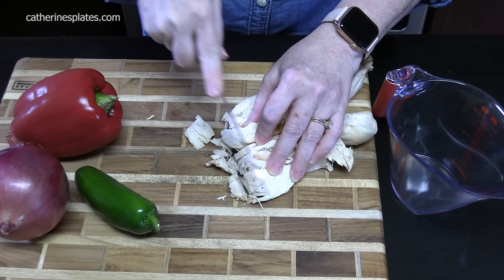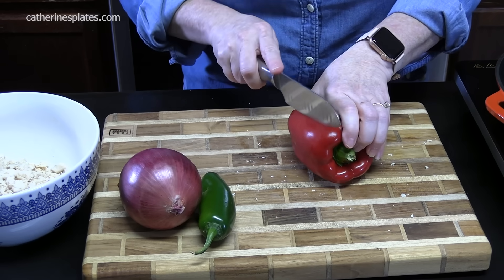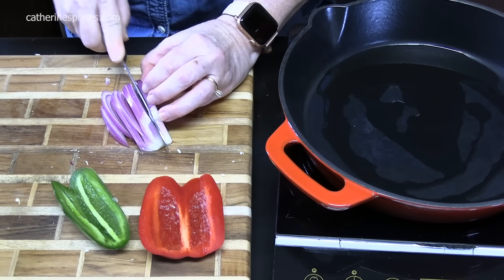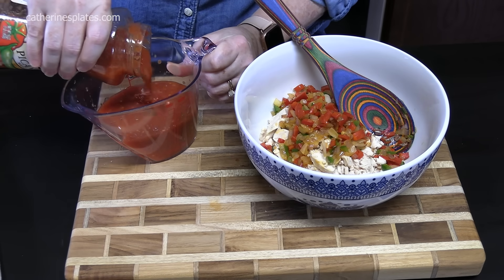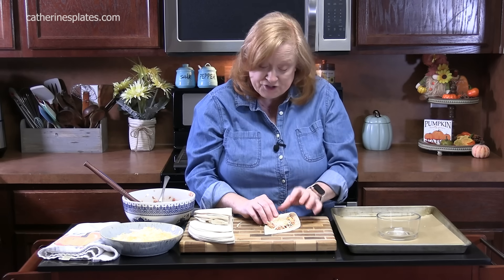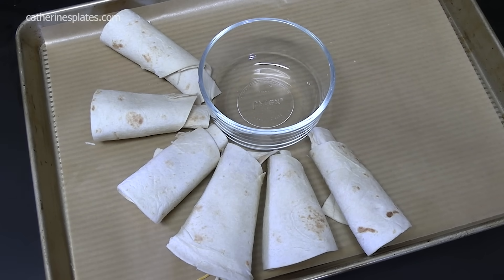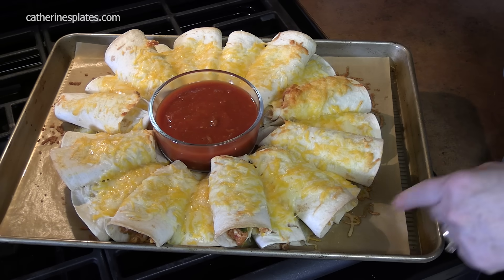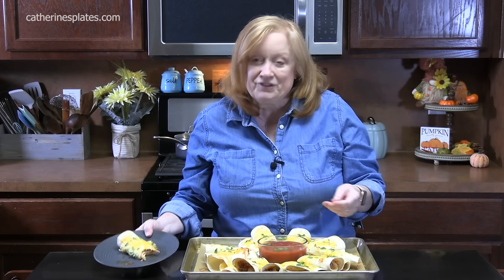BLOOMING QUESADILLA RING Appetizer